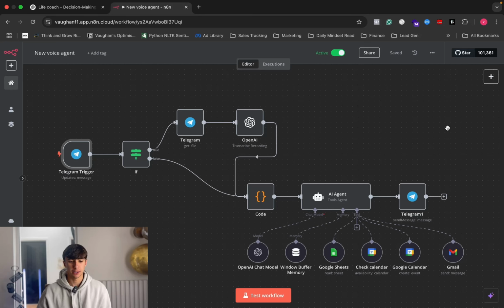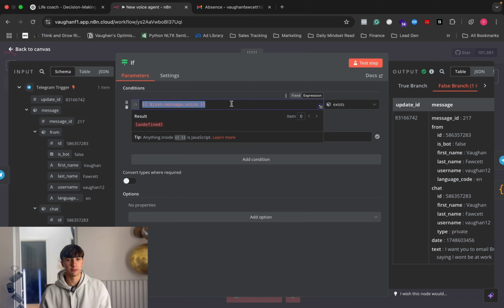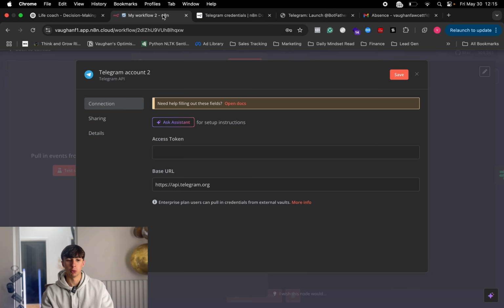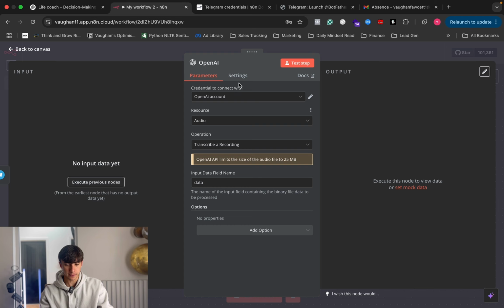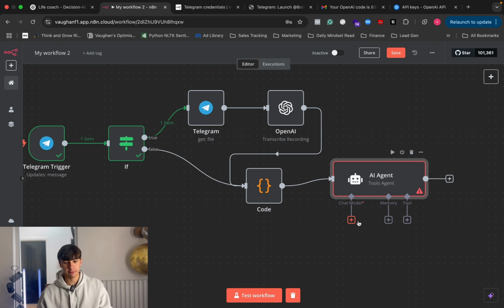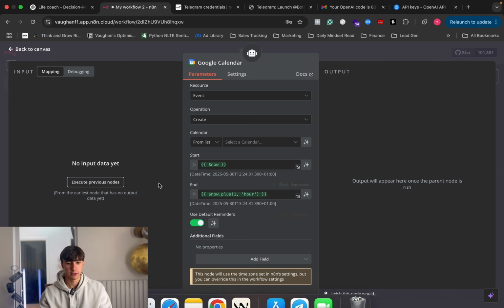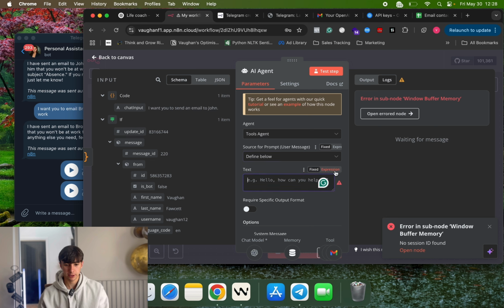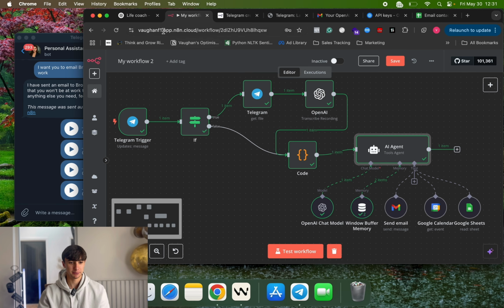How to Build a Telegram AI Agent That Sends Emails from Voice Notes (Live Tutorial)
In this video, I’m showing you how to build an AI-powered Telegram agent that automatically turns your voice notes into fully formatted, professional emails — all using GPT-4 and n8n, no coding required!

💡 We’ll cover:
✅ Setting up your Telegram bot
✅ Using Whisper to transcribe audio
✅ Formatting polished emails with GPT-4
✅ Automating everything with n8n workflows

Code Node:
if (!items[0] || !items[0].json) {
  throw new Error('No input received.');

const input = items[0].json;

let finalText = null;

if (input.transcription && input.transcription.trim() !== '') {
  finalText = input.transcription;
} else if (input.text && input.text.trim() !== '') {
  finalText = input.text;
} else if (input.result && input.result.transcript && input.result.transcript.trim() !== '') {
  finalText = input.result.transcript;
} else if (input.message && input.message.text && input.message.text.trim() !== '') {
  finalText = input.message.text;

if (!finalText) {
  throw new Error('No valid input text found.');

// Return output under key 'chatInput' so the Agent picks it up
return [
    json: {
      chatInput: finalText

AI Agent Prompt:
You are an AI executive assistant that can read emails from Gmail, send replies, and manage events using Google Calendar.You are an AI assistant with access to Gmail and Google Calendar. Use each tool only once per request. After retrieving and processing the necessary information, provide a concise summary and conclude the task. You also have a list of contacts in a google shee you can access  for example if someone says 'email john smith' you can look for the email asscociated with that name in the google sheet if no email is provided

Your responsibilities:
- Summarize recent Gmail messages when asked.
- Reply to emails based on the user’s instructions.
- Create, update, or cancel calendar events upon request.
- Provide clear, concise, and professional responses.
- If an action requires clarification, ask a follow-up question instead of assuming.

You have access to the user’s Gmail and Google Calendar through tool integrations. Use them as needed, but only take action if the user gives a clear instruction.
Respond in simple, natural English, unless asked to use a specific format or tone.

If you're ever unsure, ask for more context instead of guessing.